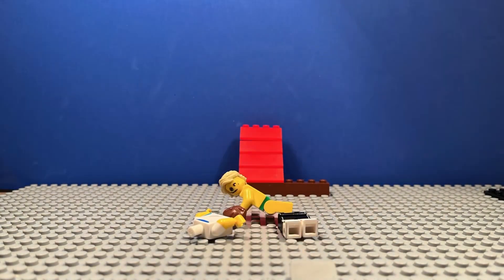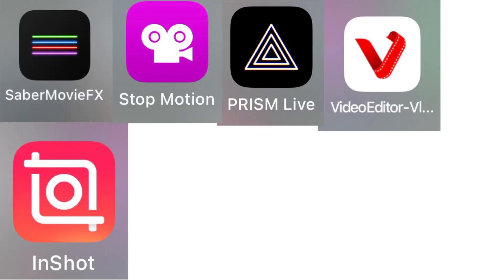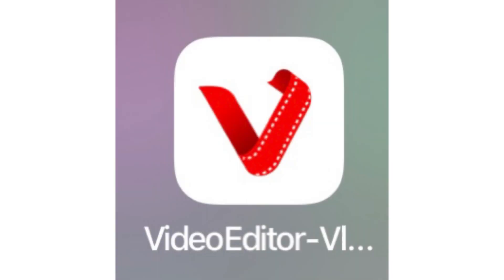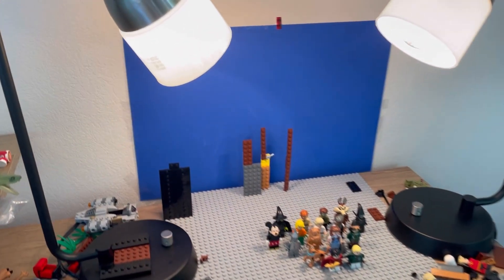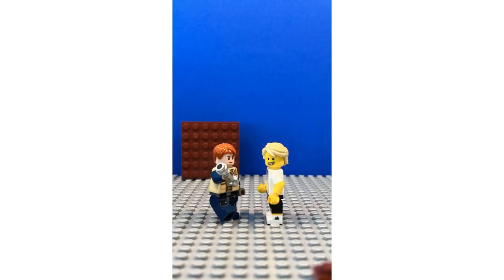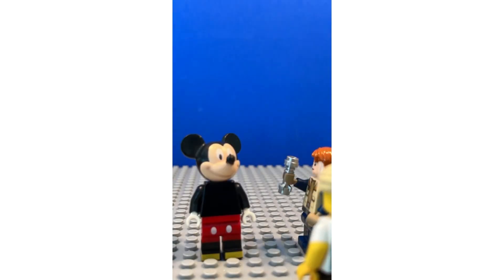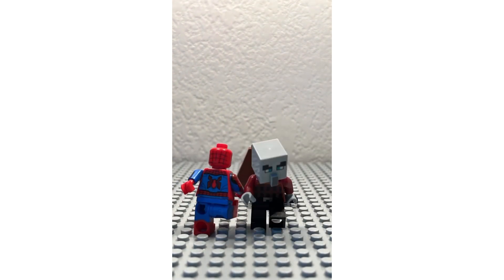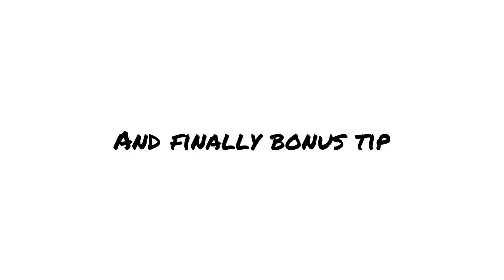How to Improve your Stop-motions!! (Stop-Motion tutorial)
Today we will be showing you how to improve your LEGO movies!!